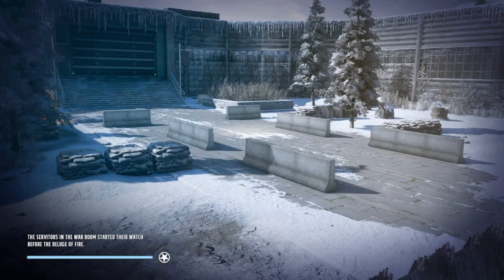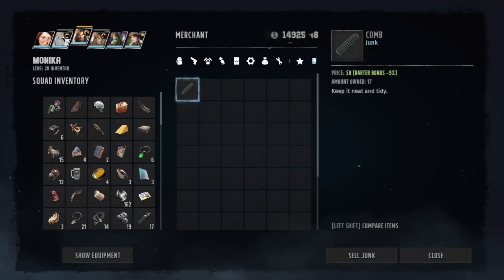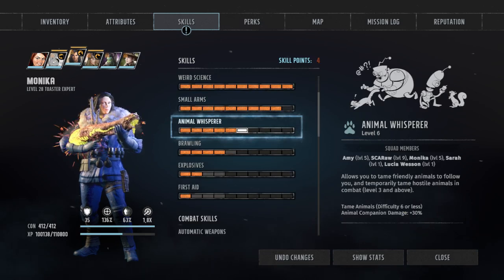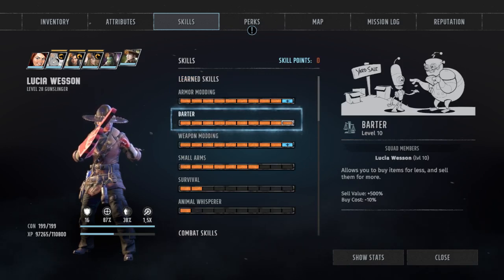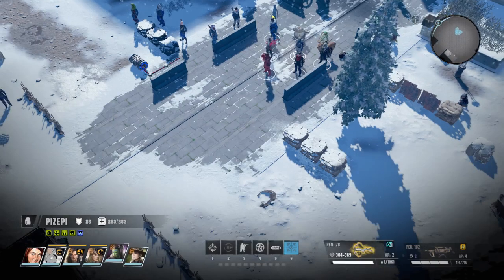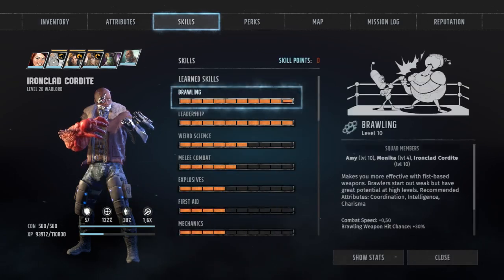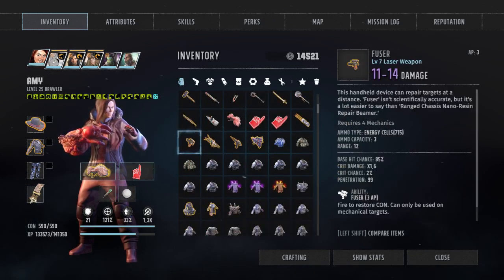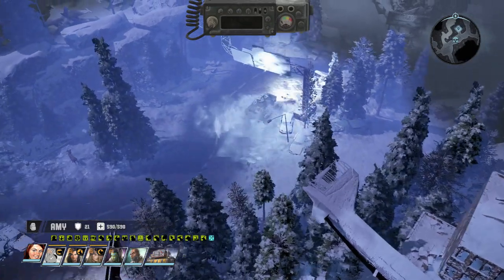Wasteland 3: infinite skillpoints trick - expensive exploit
this video explains the trick